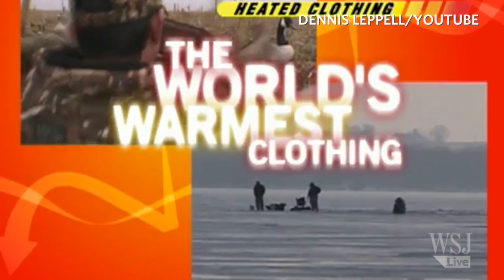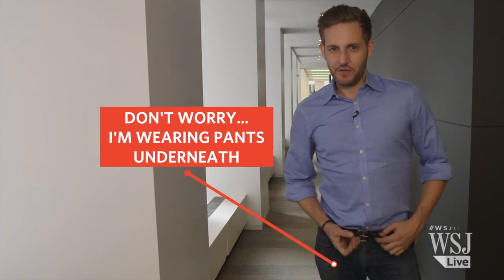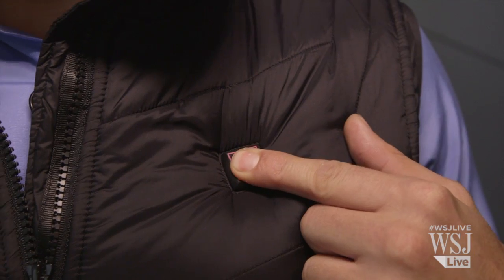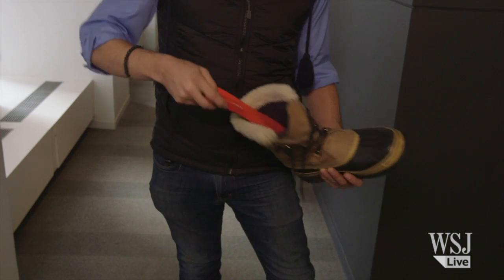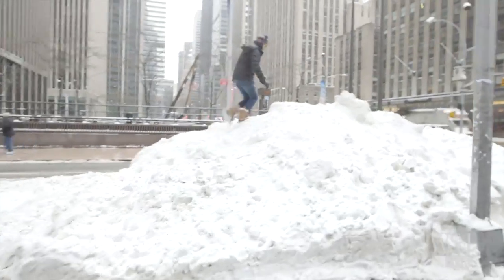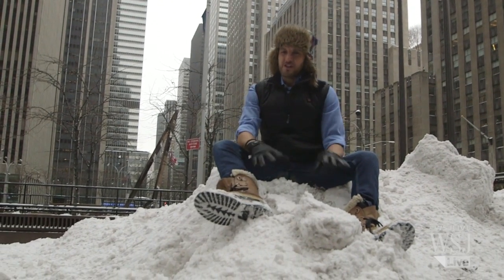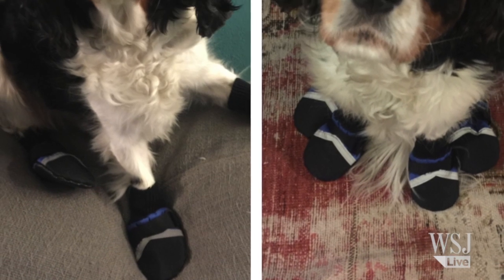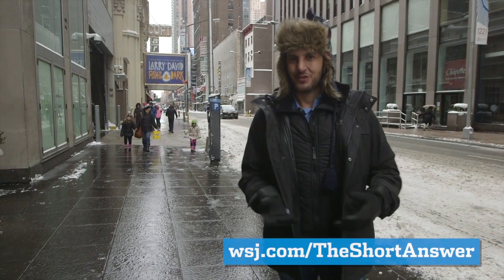Battery Heated Clothing Gets Put to the Test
Battery-heated vests, gloves, hats and other clothing items are utilizing the latest battery technologies. But how warm can these products keep you? WSJ’s Jason Bellini has TheShortAnswer.